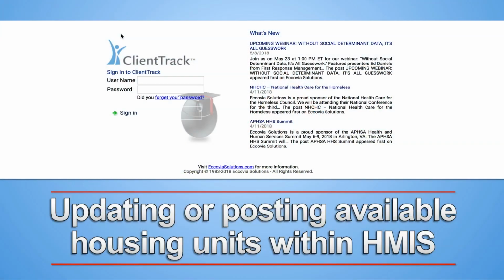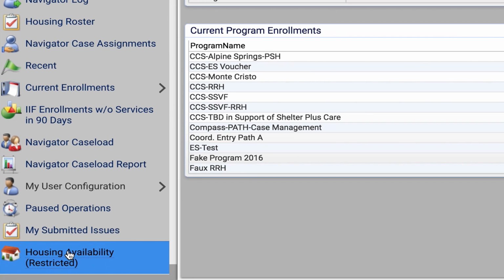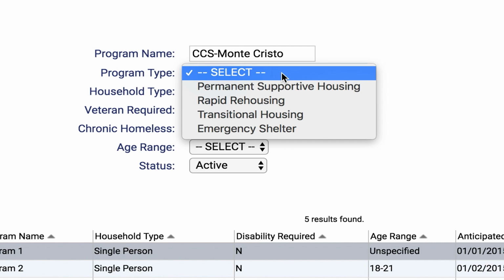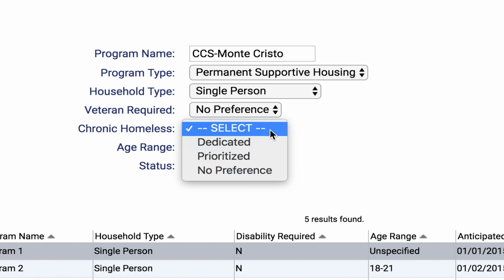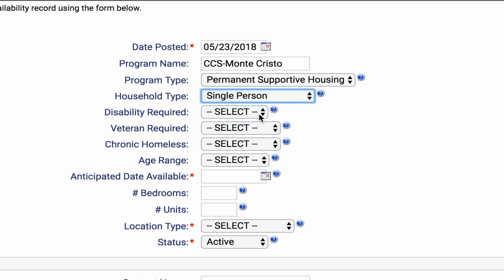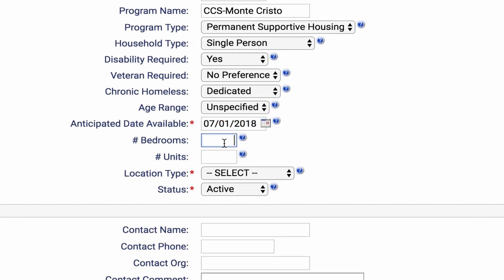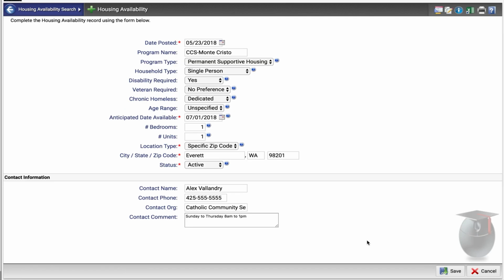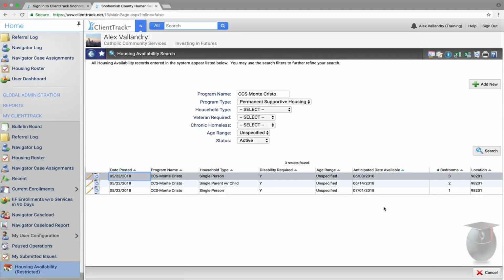Posting Available Housing Units seq